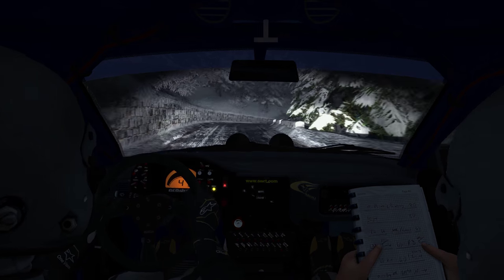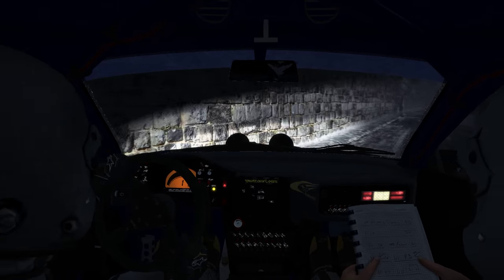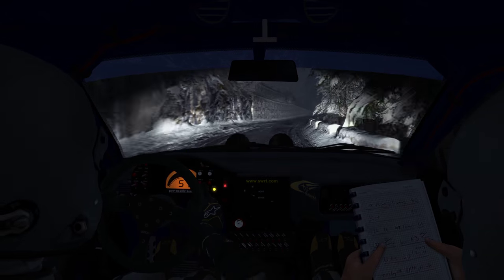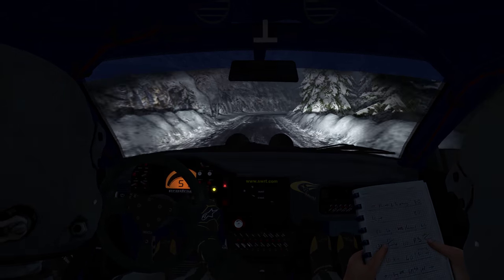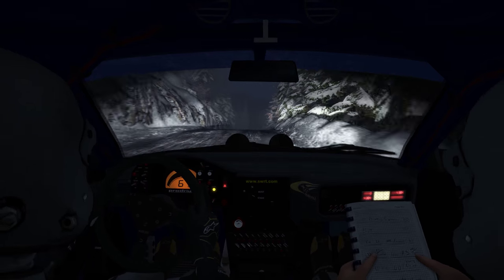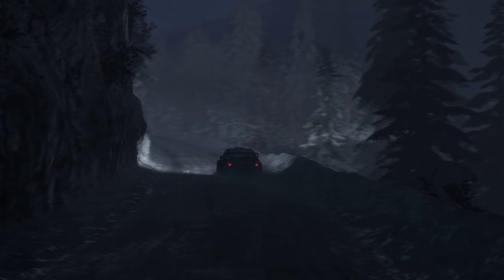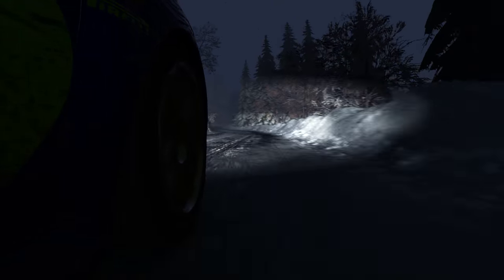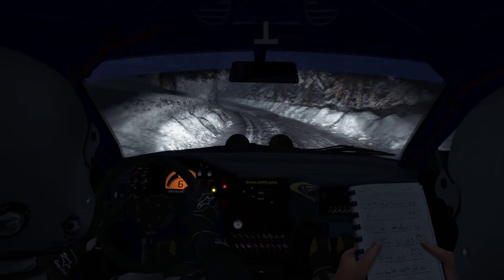RallyPowerSlide Season 6 Event 3 Stage 2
...and back up again...